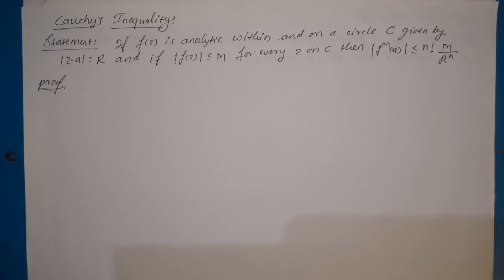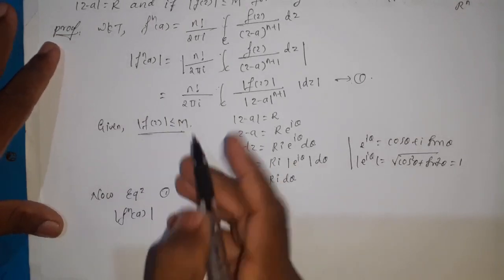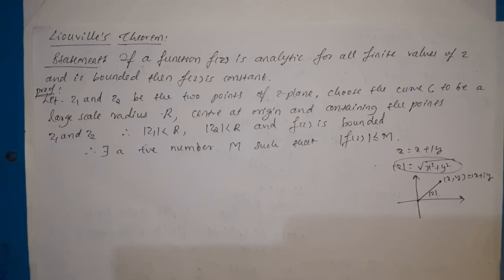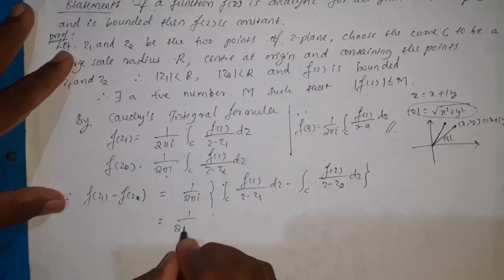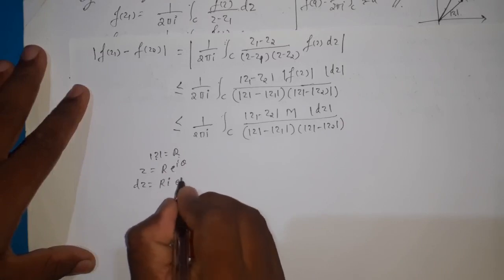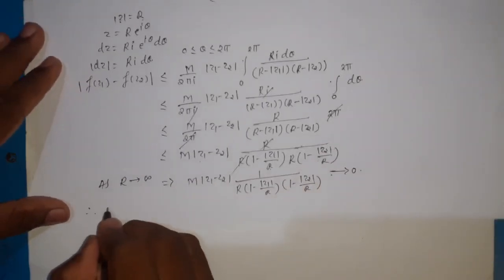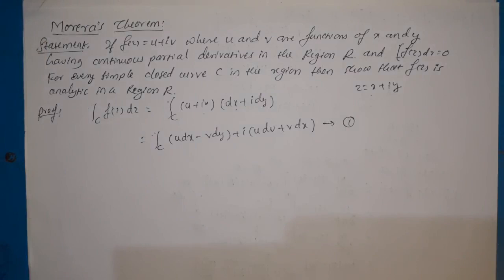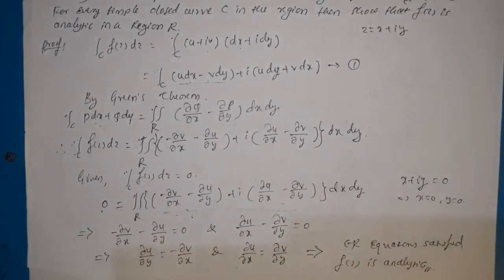L 10 | B.Sc 6th Sem | M 2 | Unit 02 | Complex Integration